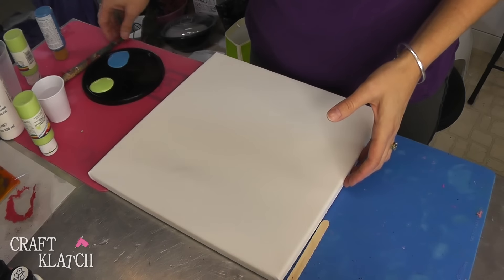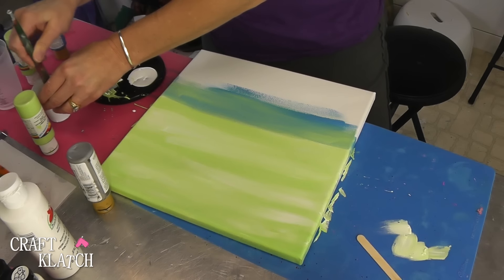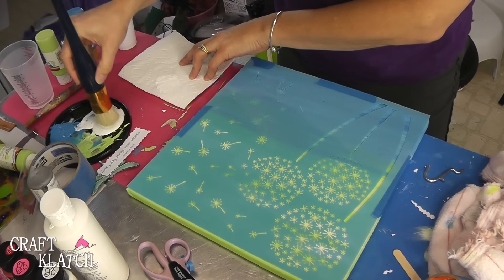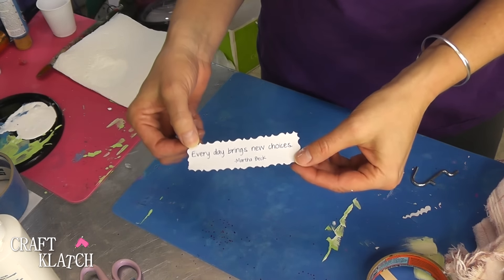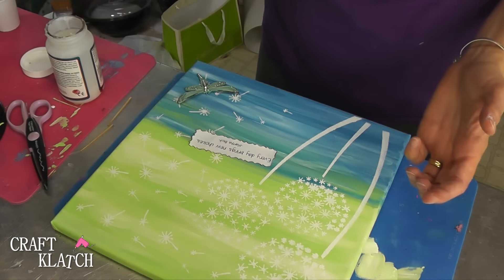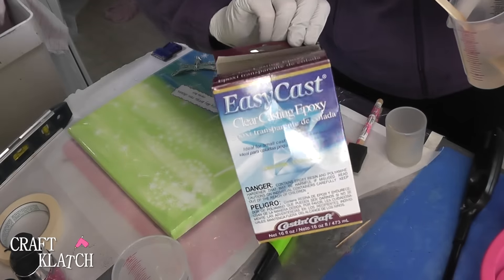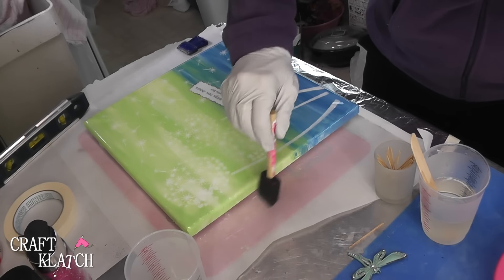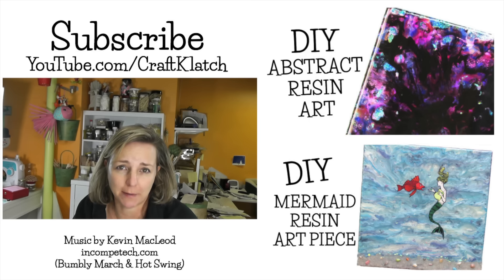Inspirational Resin Art DIY ~ Easy Room Decor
Looking for an easy room decor project?  See how I made this inspirational dandelion art piece.  Easy DIY craft tutorial!

Dandelion stencil
Ocean blue paint
Lime sorbet paint
White paint
Stencil brushes
Easy Cast resin

Mona